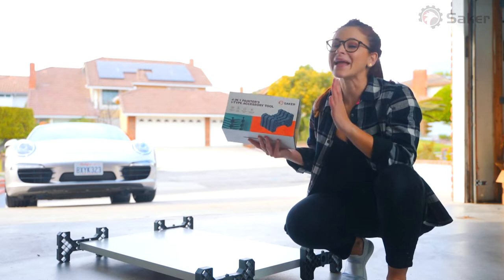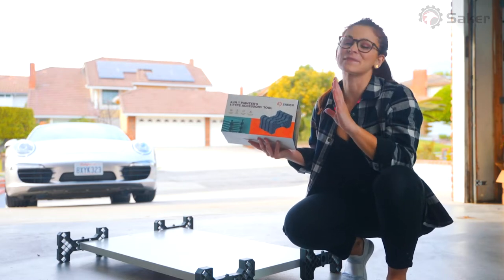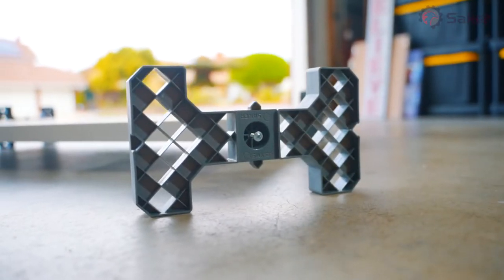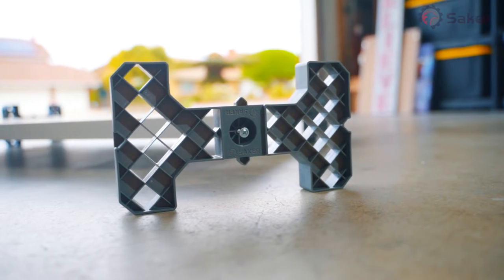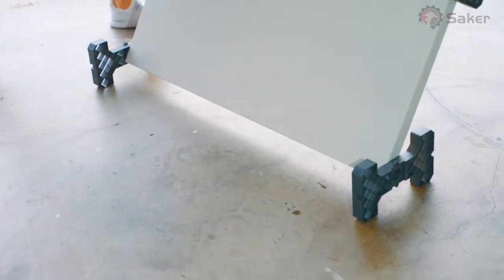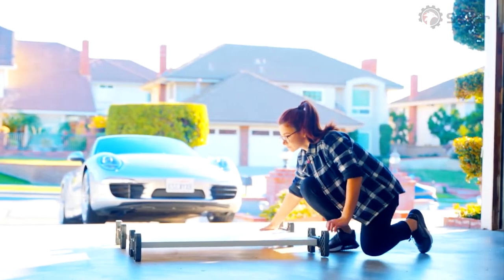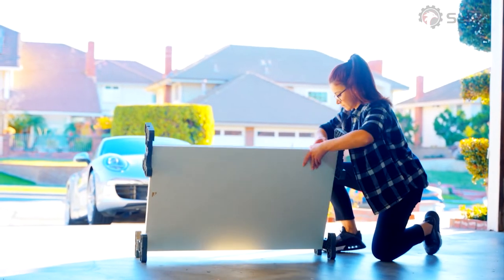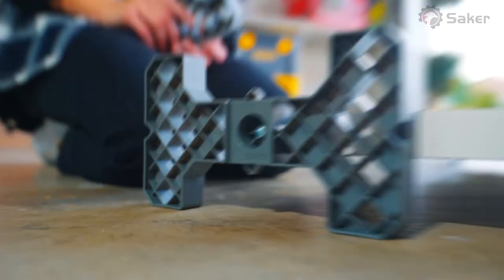Saker Spray Paint Racks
👉🏼As a tip...before you stack your doors, keep the screws a tad loose so they can easily pivot and won’t get stuck when being flipped over. Then once stacked they can be tightened up. 😆